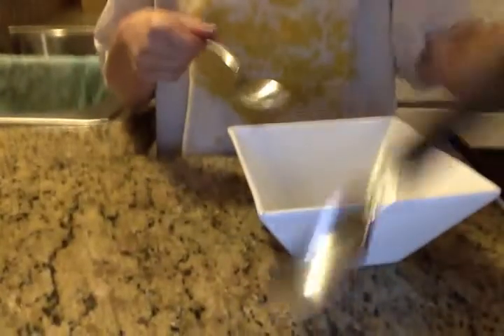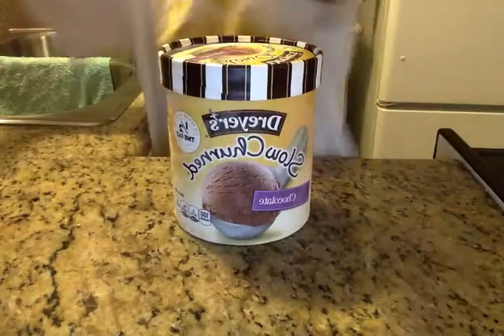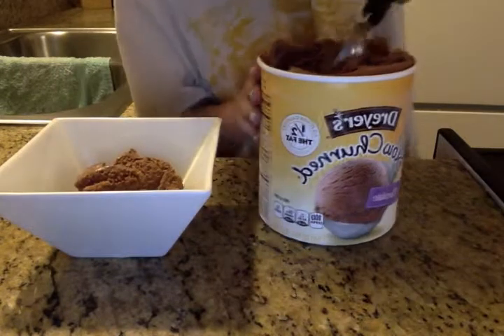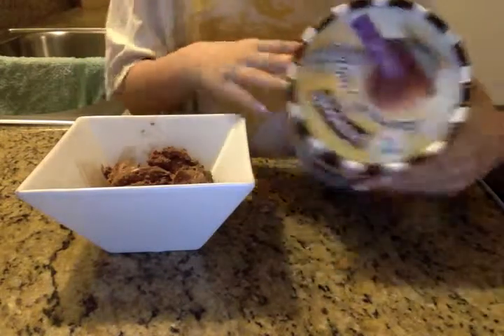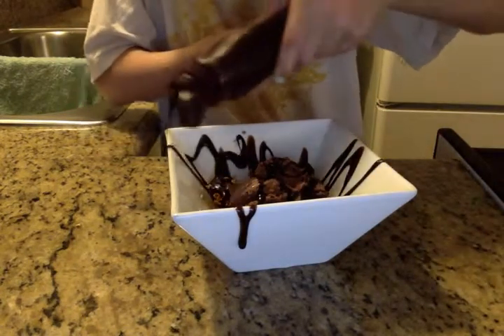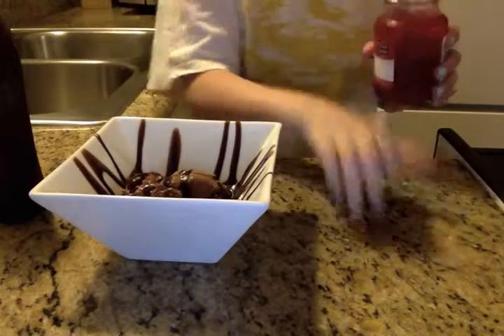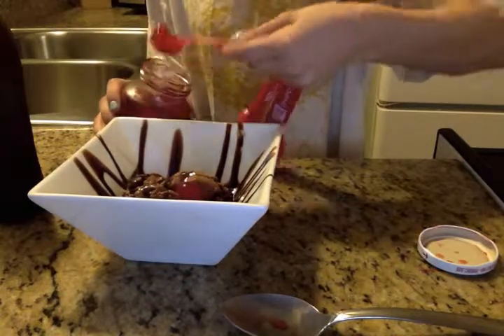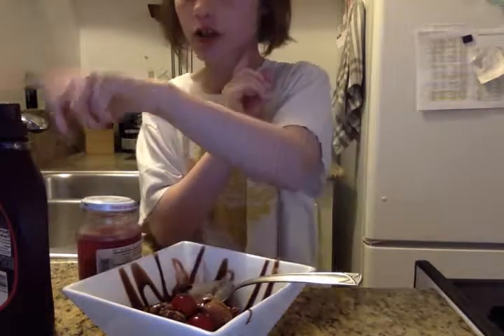volcano ice cream?????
It is a easy and good midnight snak you will love it to death!